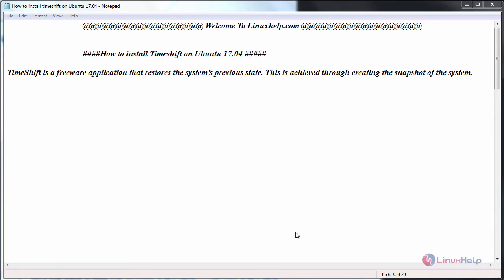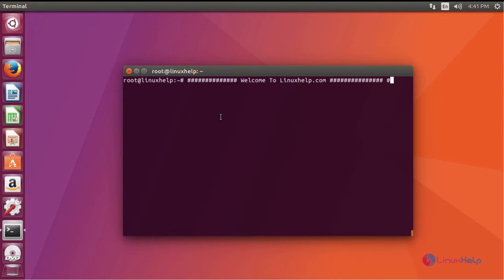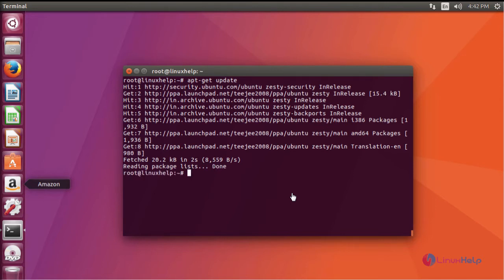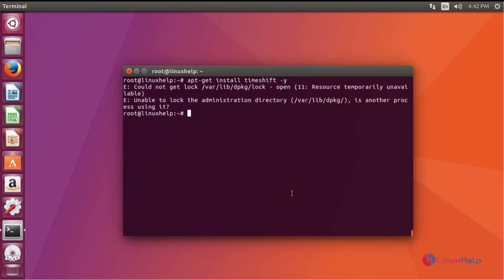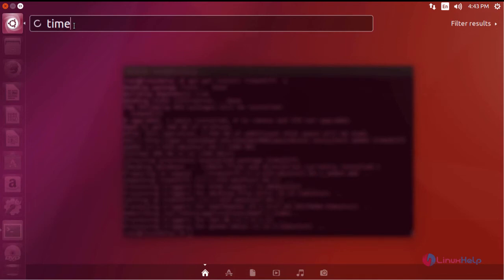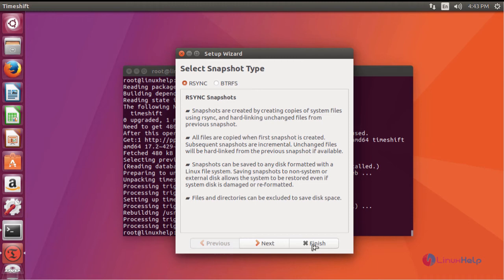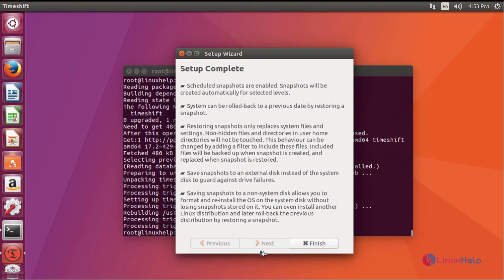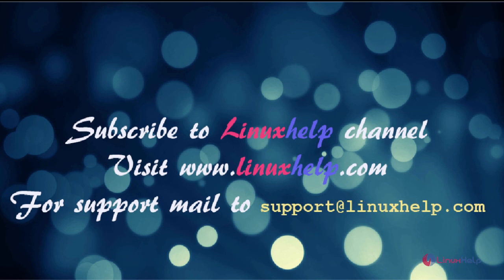How to install Timeshift on Ubuntu 17.04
This video covers the installation of TimeShift on Ubuntu 17.04. Timeshift is a freeware application that restores the session you run to its previous state.